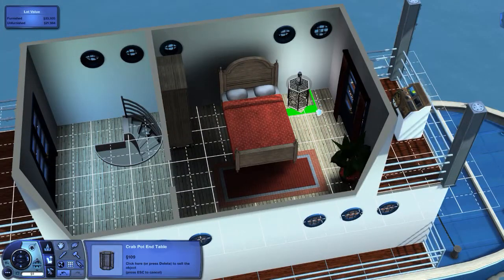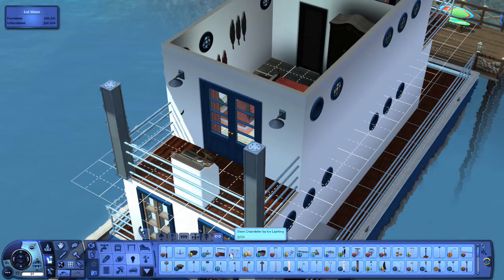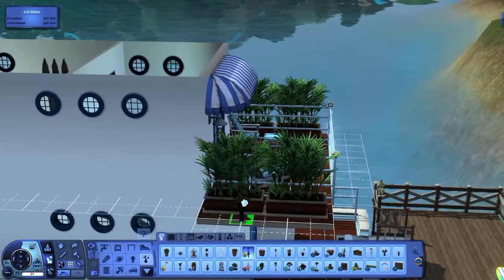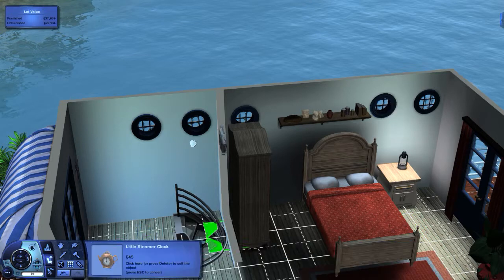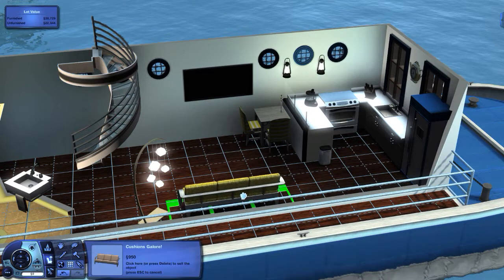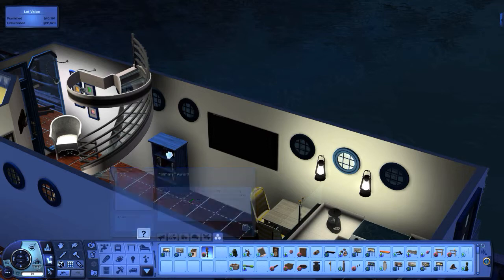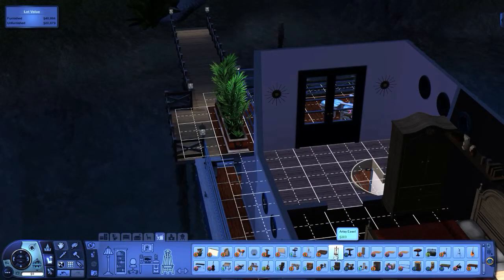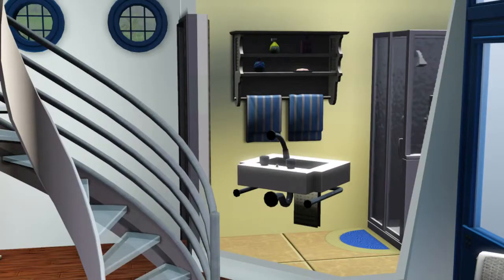Sims 3 | Houseboat Speed Build Part 2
The second and final part of my houseboat speed build.
This build is available to download at the Sims 3 store